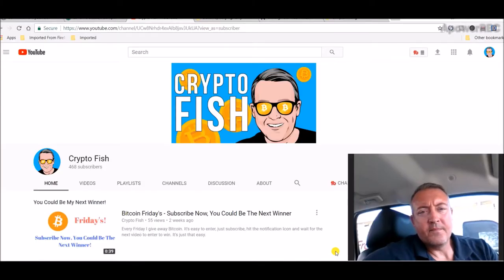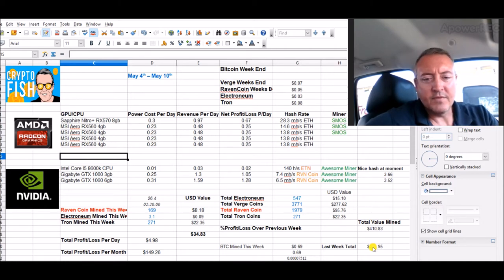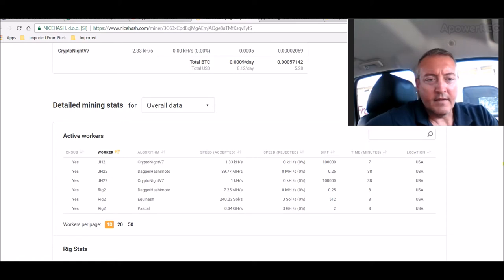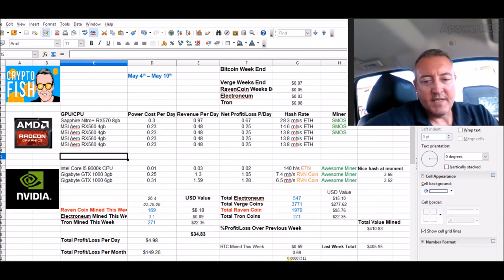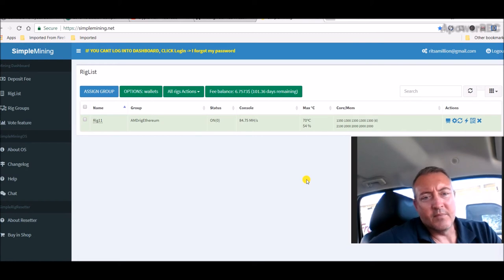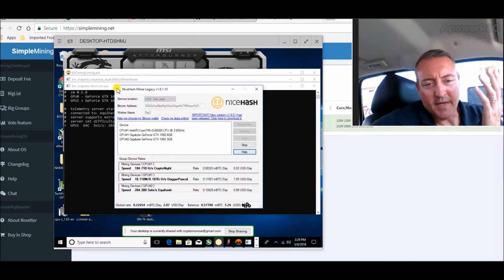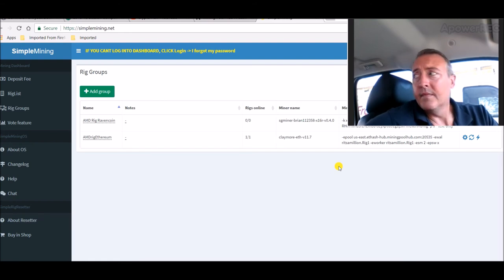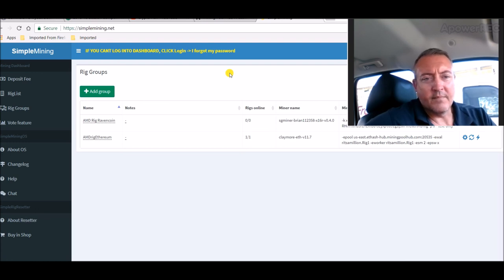Mining Profits Up - Nicehash Surprise and Mining Rigs Update 5-8-2018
Already this week I have surpassed my all time high made per week mining and we have a little over 2 days left until I finalize the numbers.  Mining is definetly not dead.  Also, I had a nice surprise when I logged into my Nicehash account.  Watch and see.

Mining Profits Up - Nicehash Surprise and Mining Rigs Update 5-8-2018, rx560 mining rig build, diy mining rig, rx 570, ethereum mining rig, amd rig, nvidia rig